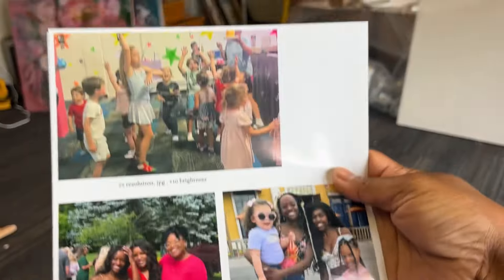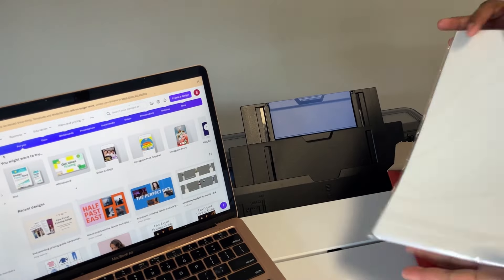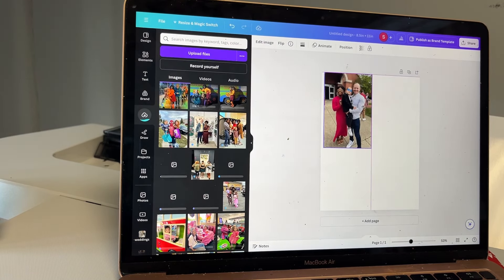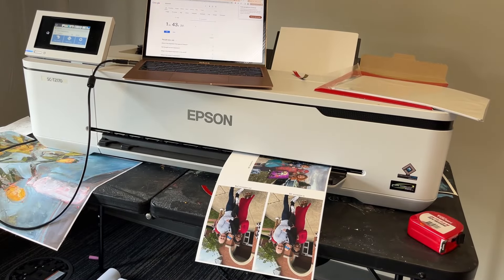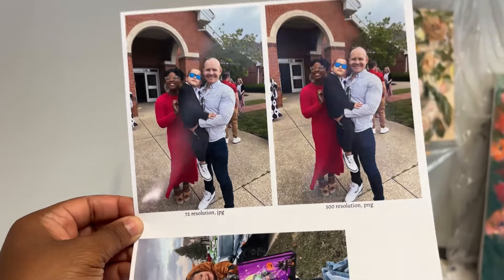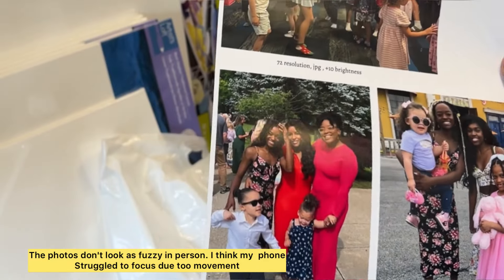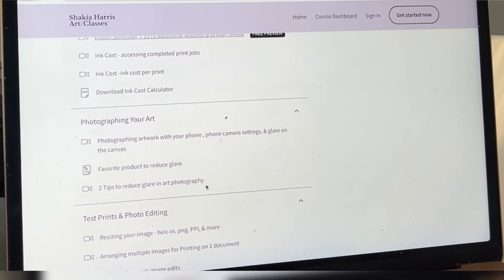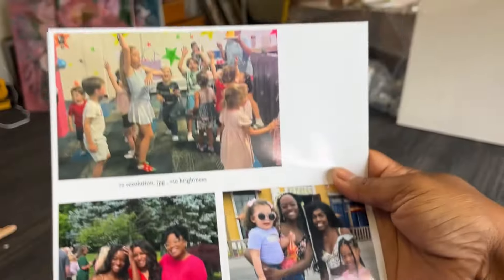Using Epson t2170 with glossy photo paper - photography prints review Canon paper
Can you do photographer prints on an epson sure color t2170? YES!
Epson Surecolor Printer 2170
Epson surecolor Printer T3170

(4/5) Budget Polyester Canvas Roll, 290 GSM
(4/5) GedEx Budget Polyester Canvas Roll, 290 GSM
(3.5/5) RC Depot Budget Polyester Canvas Roll, 290 GSM
(5/5) Luxury Canvas Roll - Chromata
(5/5)Luxury Canvas Roll - Lyve Canvas Roll 450 GSM
Fine Art Printing Supplies
1:15 connecting computer to the printer
1:37 loading paper via autosheet feeder
2:27 adjusting printer settings
3:15 arranging photos for printing
6:17 analyzing printed photos (round 1)
10:07 analyzing printed photos (round 2) & general thoughts
11:15 where to find this paper
11:26 resources for calculating art print costs
12:45 DIY Fine Art Print class preview

Discover why the Epson Surecolor T 2170 is a cost-effective option to the costly Epson Surecolor T 3170. It's my Favorite Budget Printer for Canvas Fine Art Prints & has saved me THOUSANDS.